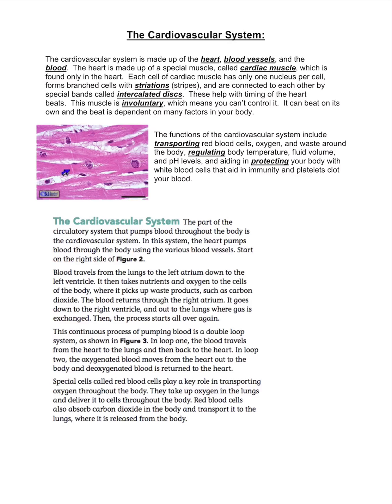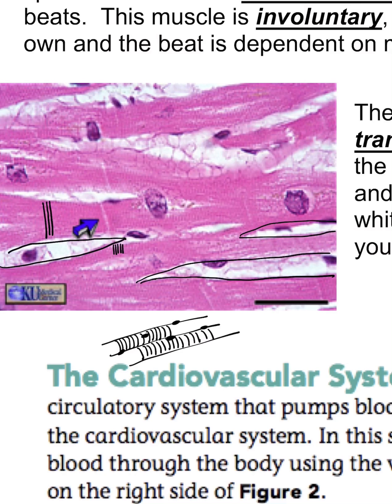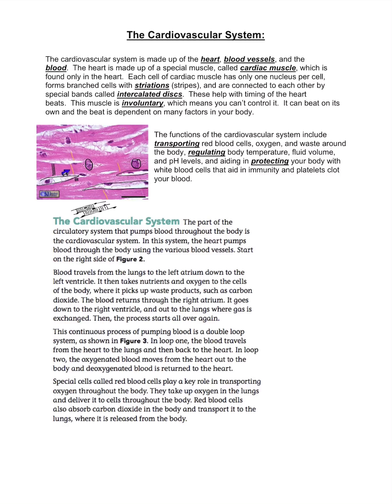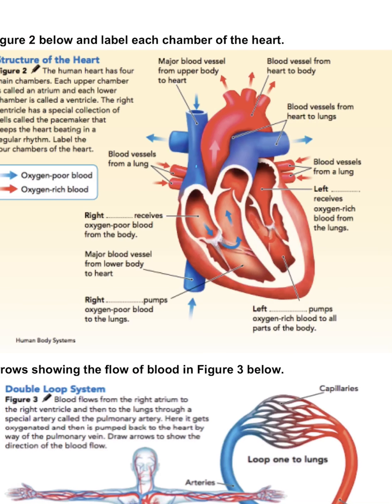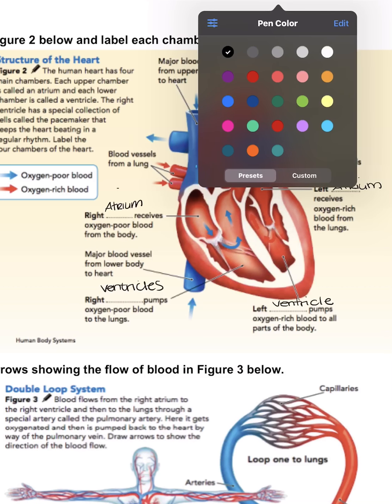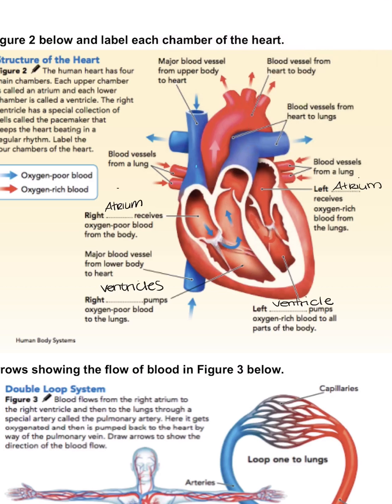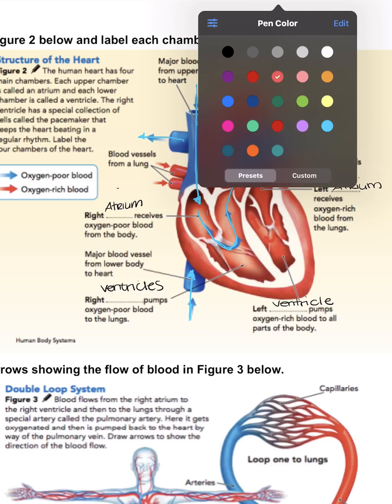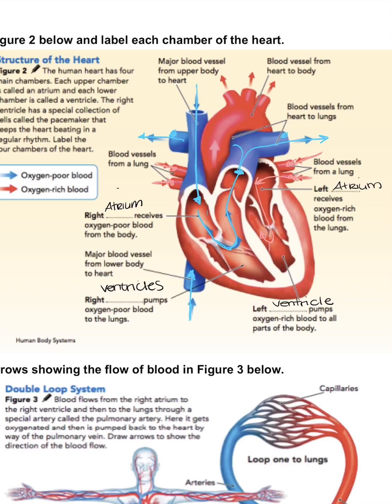Cardiovascular System Reading Part 1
Reading through the material, explaining parts of the reading, and demonstrating how to do figure 1 - path of blood flow through the heart!